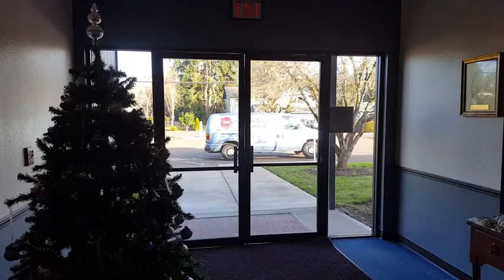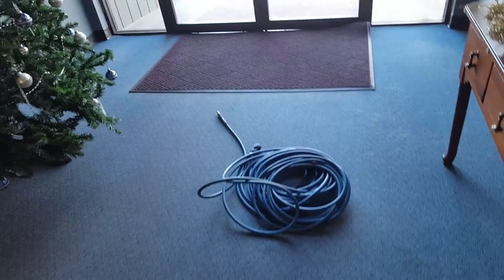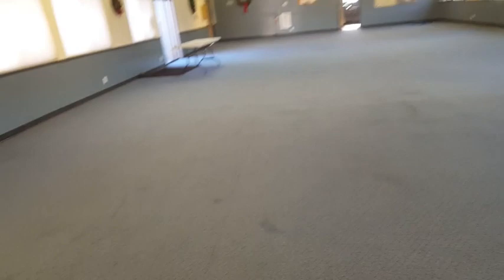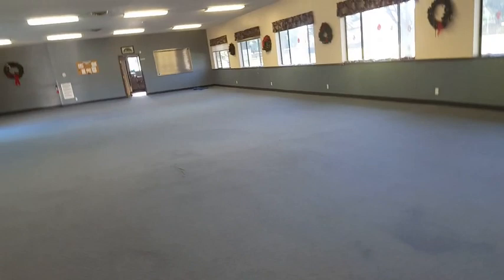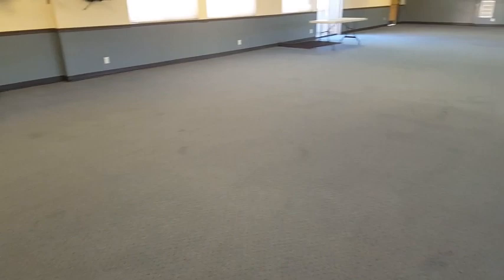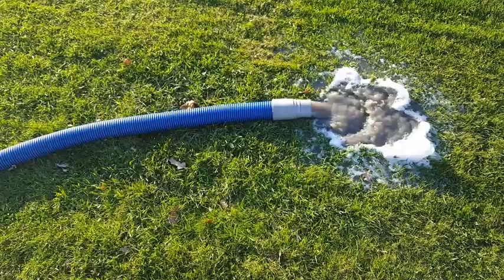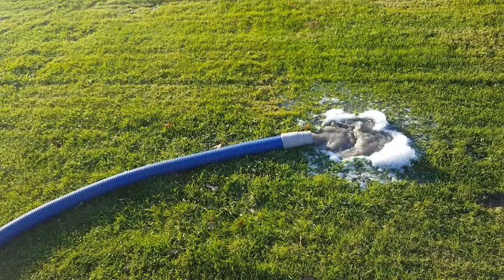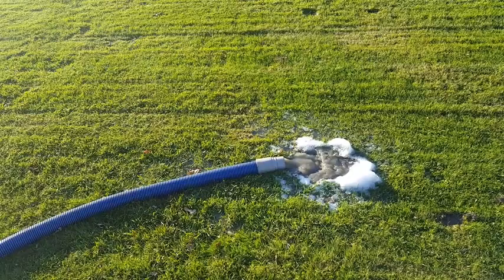Best Commercial Carpet Cleaning Clackamas OR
Best Commercial Carpet Cleaning Clackamas OR is taking the county over with a vengeance for obliterating filthy carpeting and generating the greatest results ever seen with the human eye. From local pizza parlors to the neighborhood church of the living God, Howells Carpet Cleaning provides small businesses and local residents the best commercial carpet cleaning Clackamas OR has ever seen. Everyone is talking about how wonder they are. What are you waiting for? Give Howells Carpet Cleaning a call today. Every small business that has an office should immediately what they are doing and give them a call because carpet cleaning services are at all time lows. The greatest carpet cleaners of Clackamas will increase rates at any moment. Best Commercial Carpet Cleaning Clackamas OR is an affordable carpet cleaning company that will leave cash in the pocket book. They provide high-quality services at an affordable rate. Top-notch cleaning products are composed of first-rate materials and contain ZERO residual soap residue. Being nearly 99.6% readily biodegradable, they are completely safe for small children, pets and the environment. For those who give a damn about the environment, best cleaning products are completely safe and non-toxic, environmentally friendly and Eco-safe. Green carpet cleaning is the best commercial carpet cleaning solution available to the local resident of the Clackamas area.

Best Carpet Cleaning Services Clackamas OR deep clean filthy carpets utilizing state of the art equipment. Powerful truck mounted machinery lift allergens and debris accumulation from carpet fibers. Offering premium carpet cleaning services, we know what is best for carpets and upholstery. If rug cleaners clean rugs and carpet cleaners deep clean filth & soiled carpeting, what do upholstery cleaners clean? Upholstery cleaning is a skill that requires experience and knowledge. Does the current carpet cleaning technician have either.

Howells Carpet Cleaning is the best area rug cleaning company in the entire Clackamas County. Howells Carpet Cleaning is a highly acclaimed services provider that restores trashed carpeting back to good. A good carpet cleaning technician is hard to come by. A good, affordable carpet cleaner is the best. Never settle for second when the best is available for less. Many value-added services provide users with the best carpet cleaning experience that is second to none.

Best Commercial Carpet Cleaning Clackamas OR is dedicated to providing the absolute greatest carpet cleaning service available. We clean small offices. We clean big offices. We clean homes and we clean restaurants.  Is that coffee stain still causing an eyes-sore in the office? Have nasty odors come from hell? We have the best stain remover, animal stain treatment and carpet cleaning equipment ever made.

7609 SE Overland St. Milwaukie OR 97222